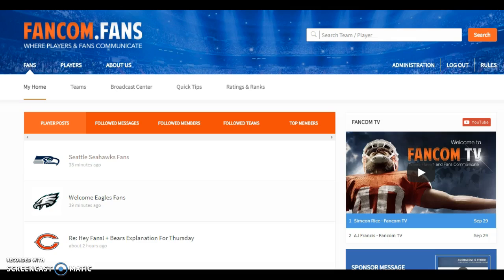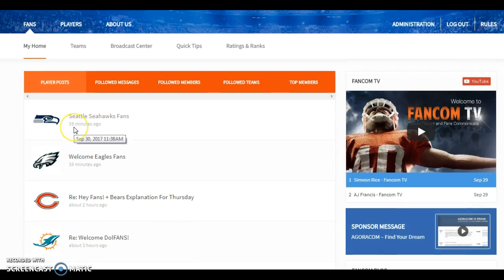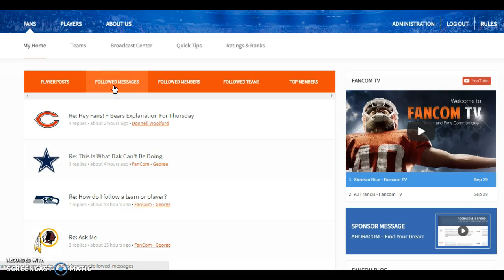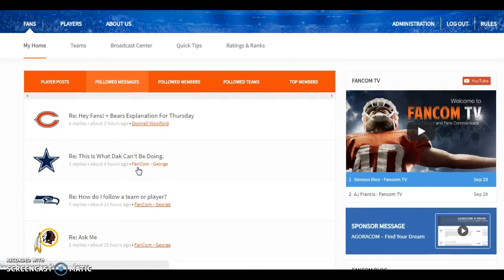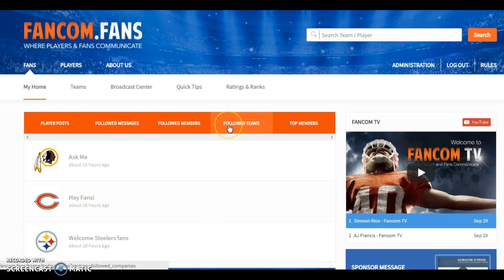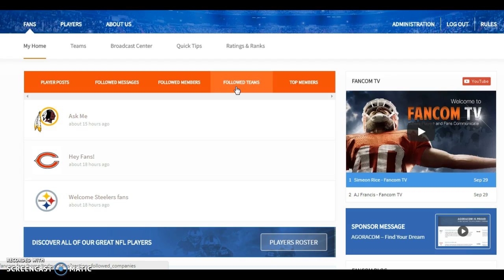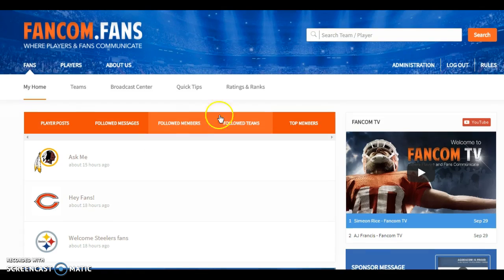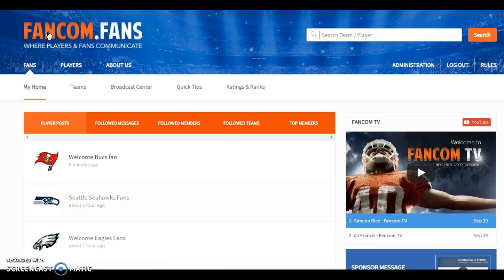FanCom - How To Custom Your Front Page By Following